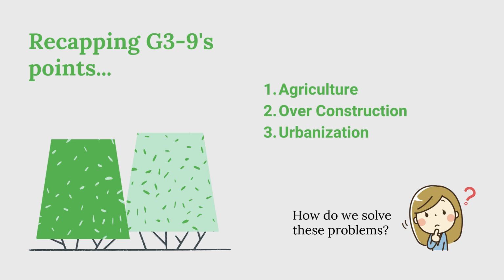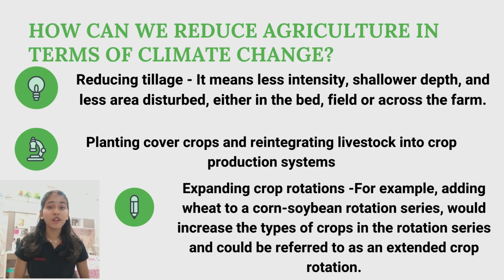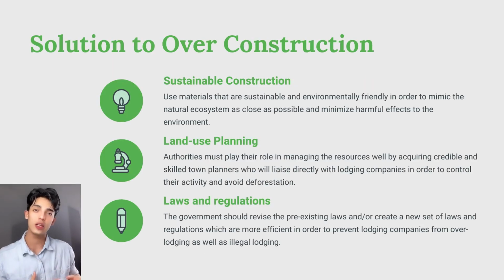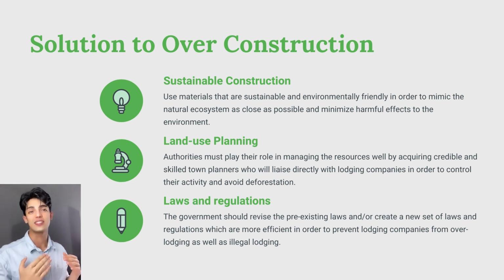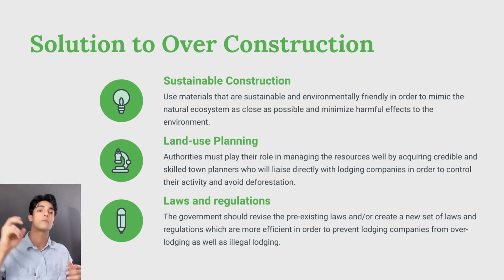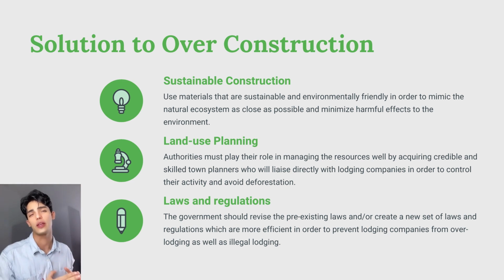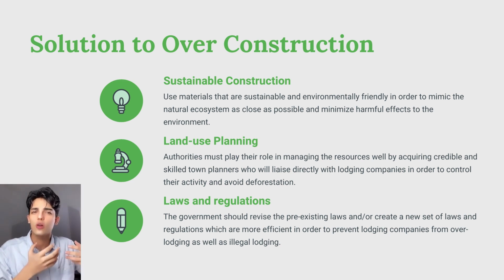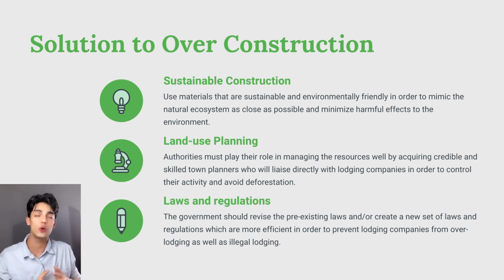G3-10 :Deforestation (Solutions)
For CEB3013: Environmental Chemical Engineering Tutorial